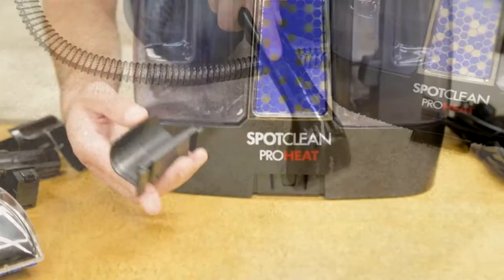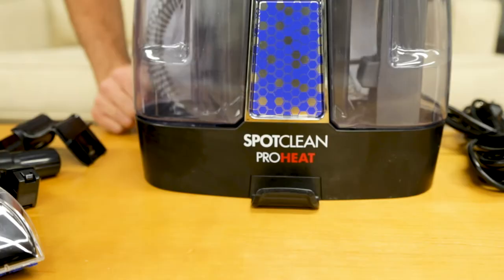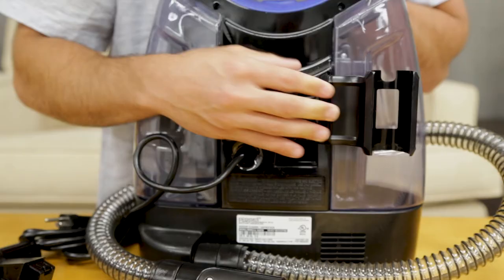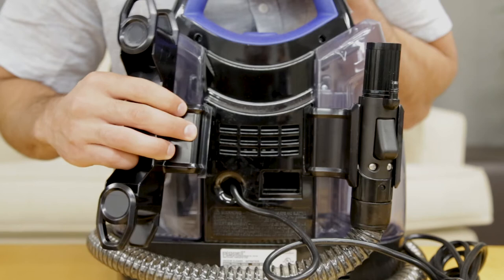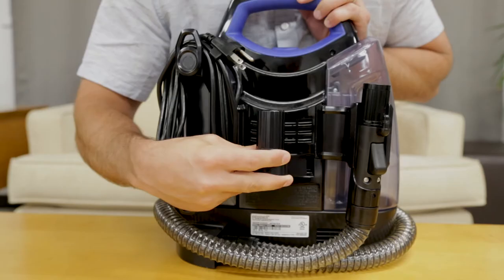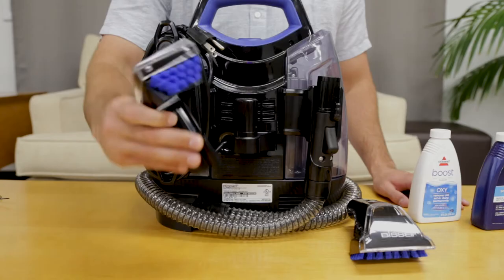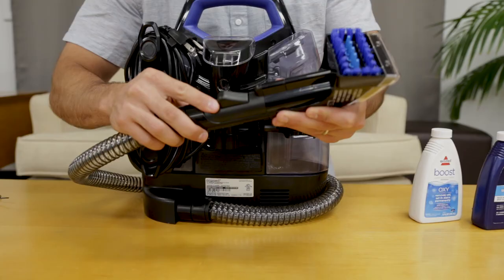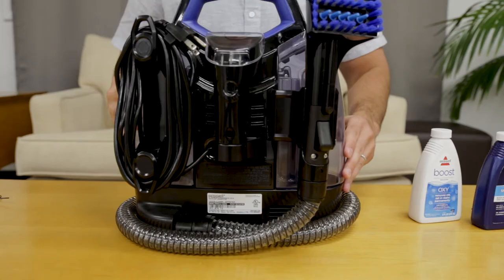How to Assemble Your SpotClean®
This video is a step-by-step guide on how to assemble your SpotClean.

It's a powerful compact cleaning machine. Built-in HeatWave Technology maintains consistent water temperature while cleaning for heated cleaning. Designed to easily clean carpets, upholstery, stairs, area rugs, auto interiors, and more. With a lightweight design, the BISSELL® SpotClean ProHeat is easy to use and easy to store.